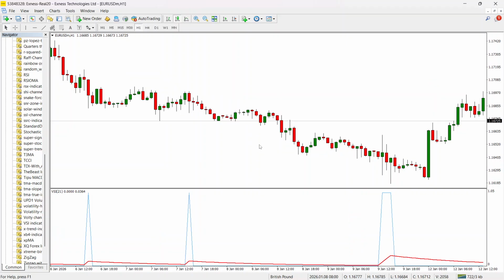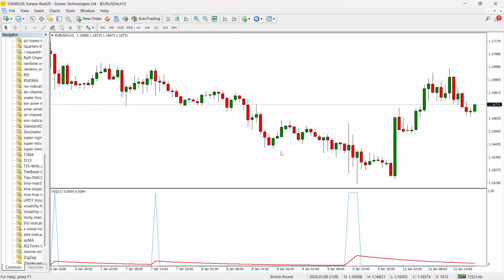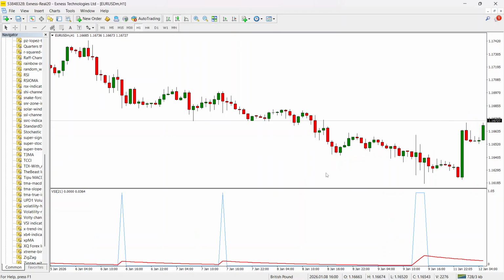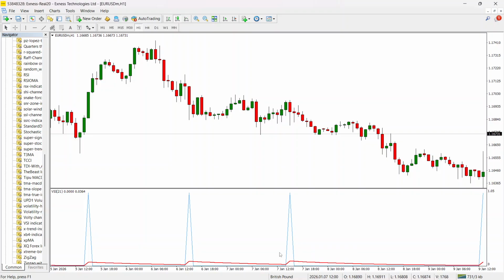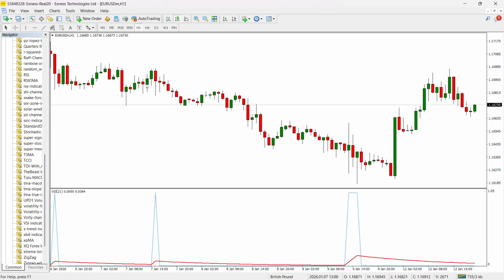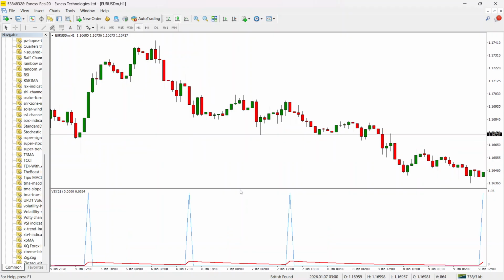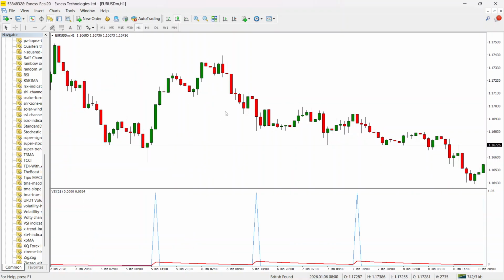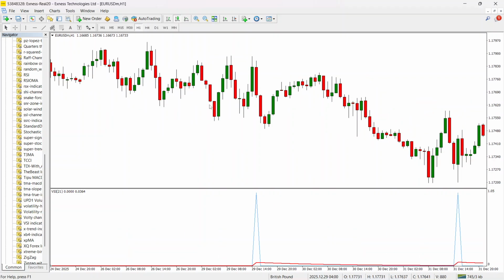Volatility Scanner for MT4 - VSI And VSI MA Line Based Volatility Measurement Tool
The Volatility Scanner for MT4 displays two lines in a separate window with the VSI line measuring real-time volatility intensity based on price movement amplitude and the VSI MA line providing a smoothed moving average, where VSI above VSI MA indicates increasing volatility for breakout opportunities and VSI below VSI MA signals decreasing volatility, suggesting consolidation.

In this video, you will learn how breakout traders use VSI spikes above VSI MA during consolidation for expansion confirmation, how trend followers monitor sustained elevated readings for momentum validation, how flat low-level readings suggest range-bound conditions, and why combination with Bollinger Bands, ATR, moving averages, or support and resistance improves strategy alignment since the indicator measures current volatility rather than predicting direction.